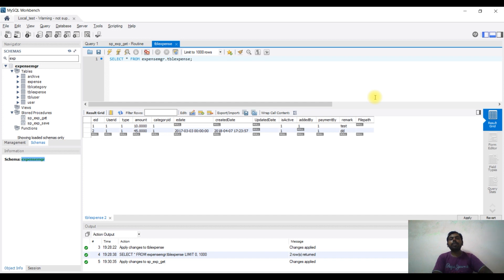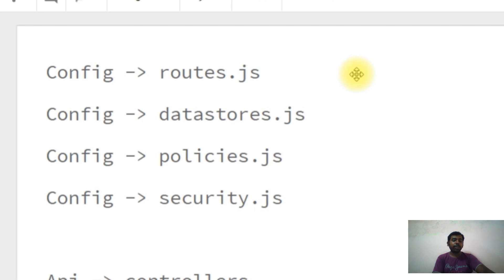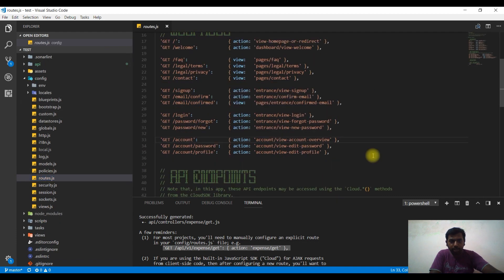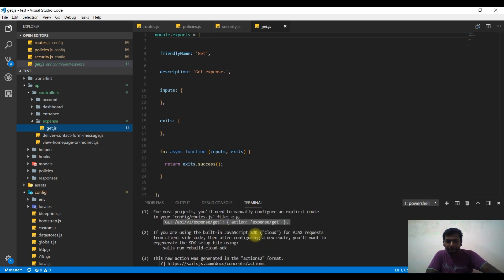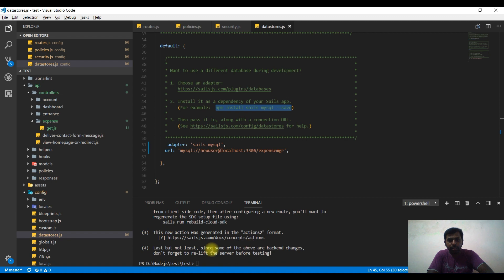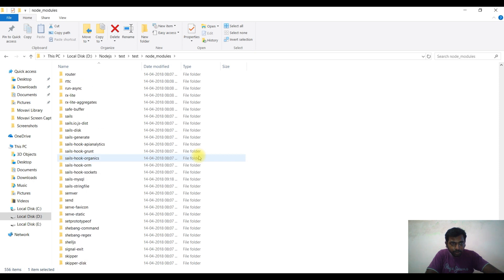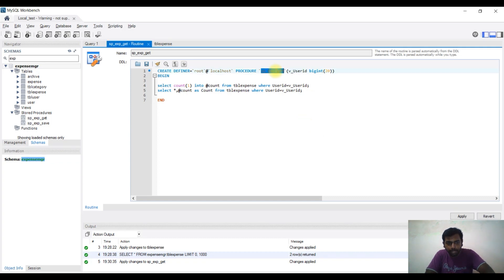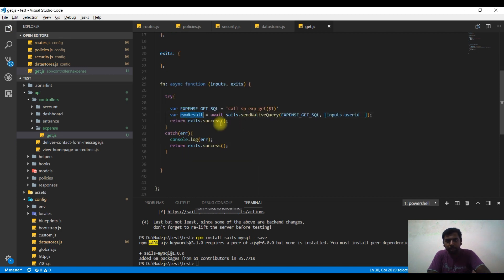#02 Sails 1.0 Tamil | How to connect MySQL Database.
Learn sails in tamil,  Learn sails framework in tamil

2. sendNativeQuery Documentation

3. Helpers Documentation